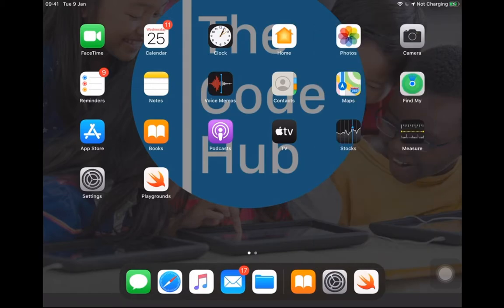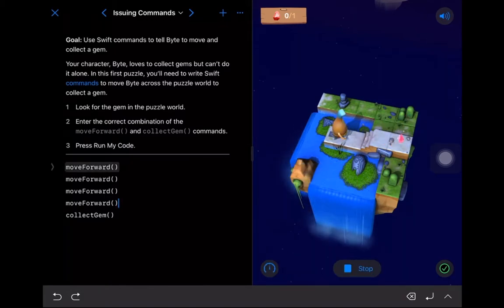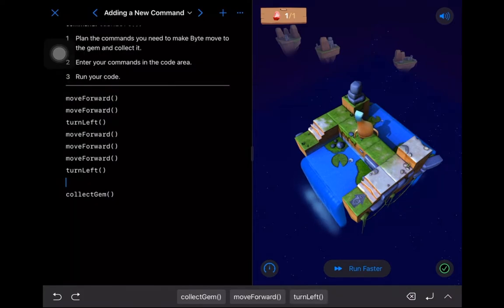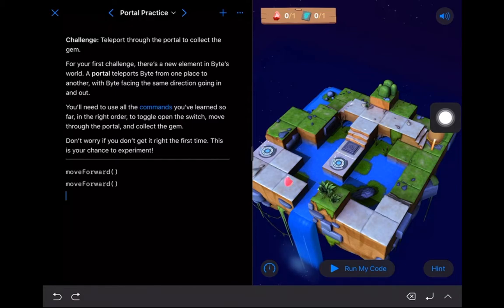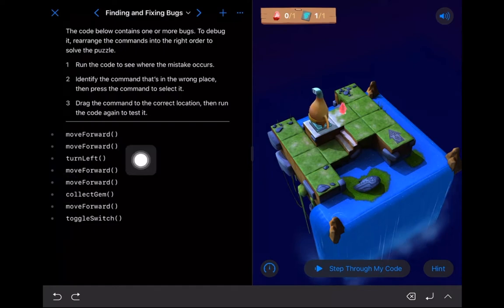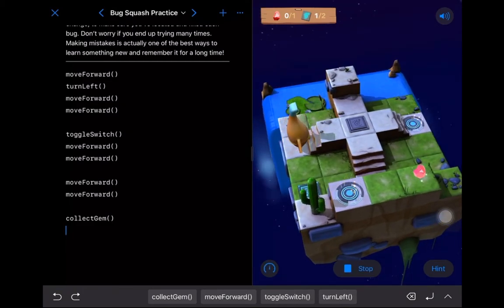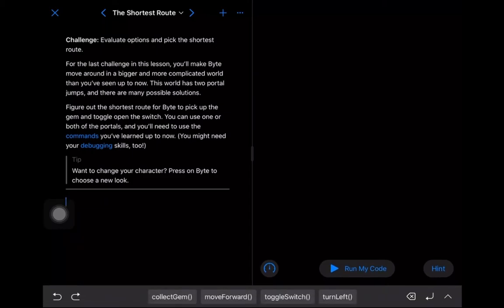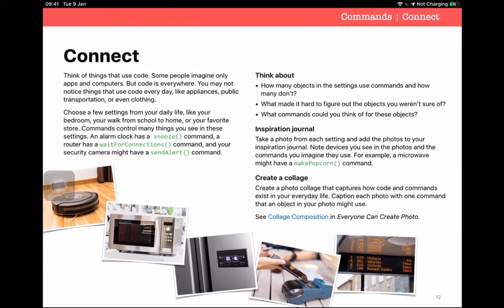Day Two: Coding at Home - Commands - EveryoneCanCode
We walk through the commands playground pages from Learn to Code 1 and discuss how it fits into the Everyone Can Code Puzzles material from Apple.